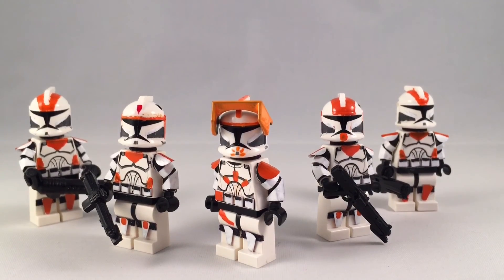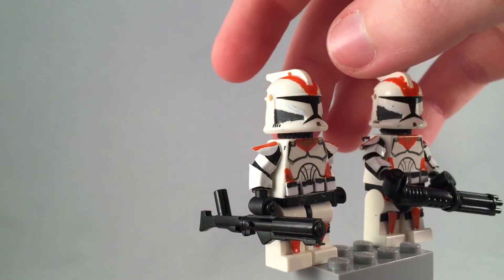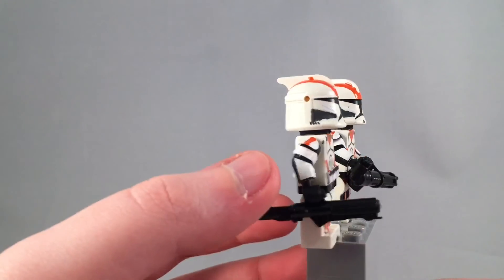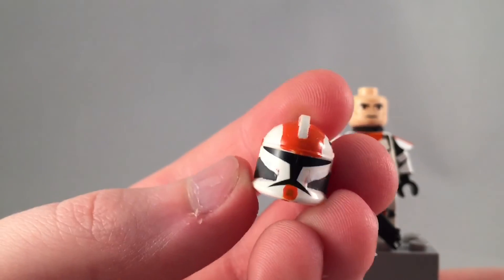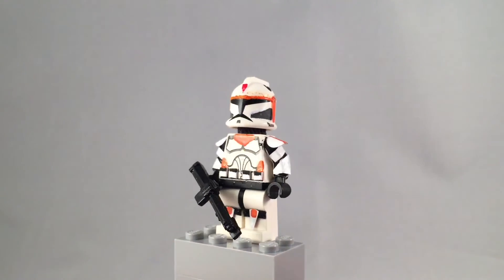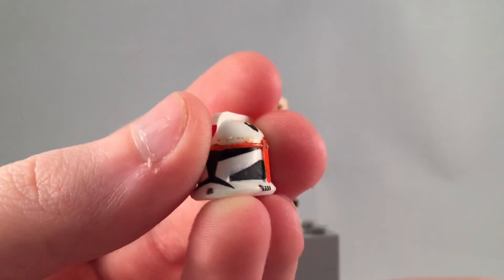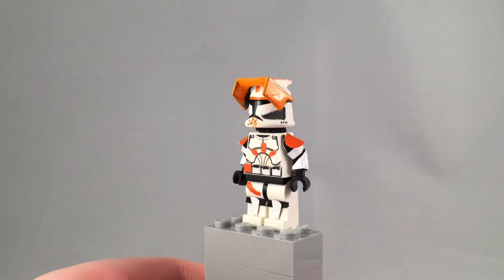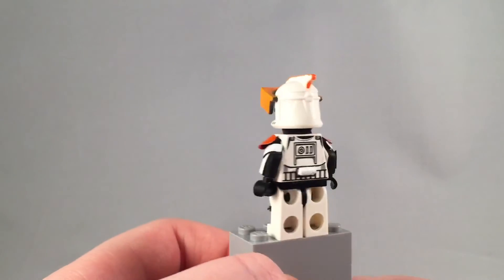Lego Star Wars 212th Showcase video customs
Hey everybody here is the long awaited 212th showcase video hope you enjoy the video :)

My ebay